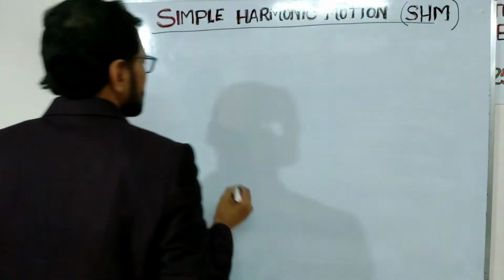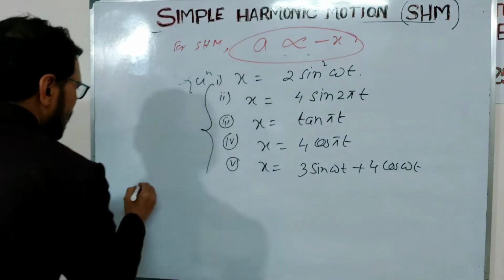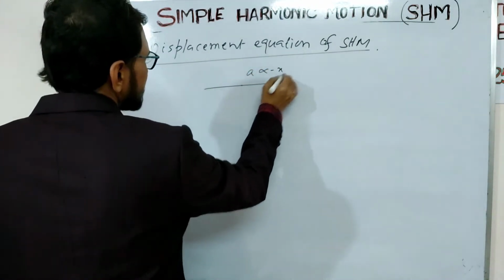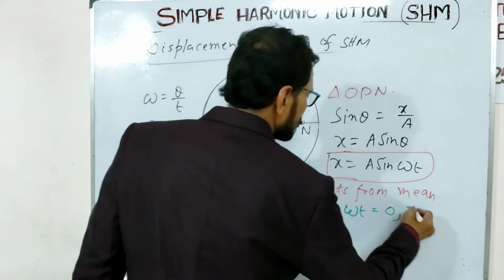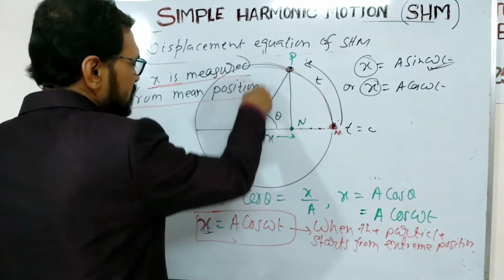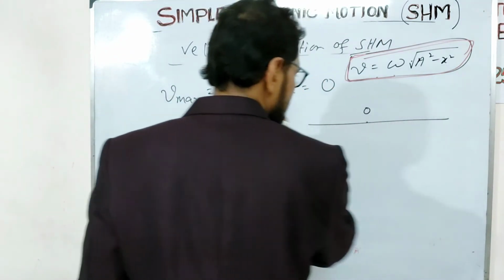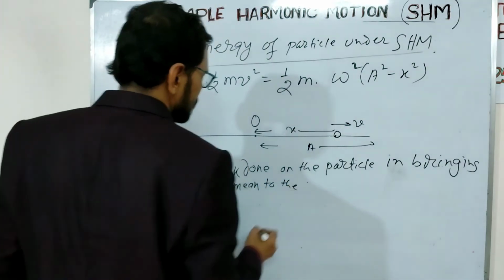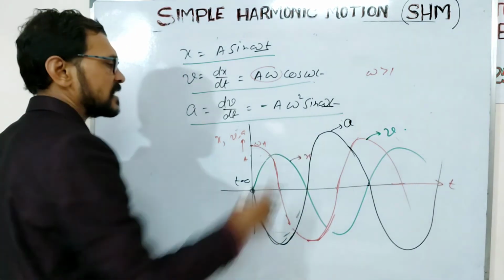SIMPLE HARMONIC MOTION.part-1 class11/neet/iitjee .BEST TUITION.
.SIMPLE HARMONIC MOTION part 1. Class11/neet/iitjee.BEST TUITION very Important physics class for class11.neet and iitjee.Very important special and unique physics classesfor IIT boards and NEET.Videos are in simple indian english languase.Explanations are made such a way that students can easily understand.different colour pens are used to understand clearly#tuitionexpert#iitjee physics class#neet physics class#jee main physics class#cbse class11 physics class.IIT/MAIN/CBSE/BOARDSuniquephysicsclasses.neetphysics iitjeephysics class11physics.@tuitionexpert SHM part 1#tuitionexpert arun sir.simpleharmonicmotion@tuitionexpert.